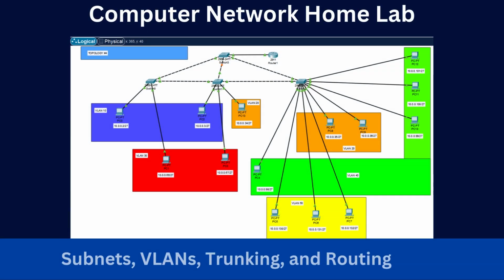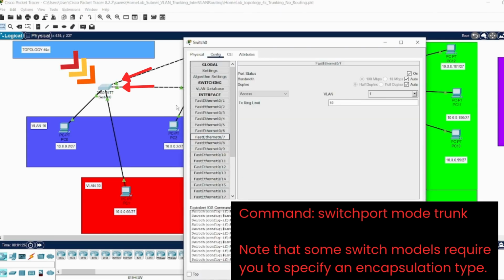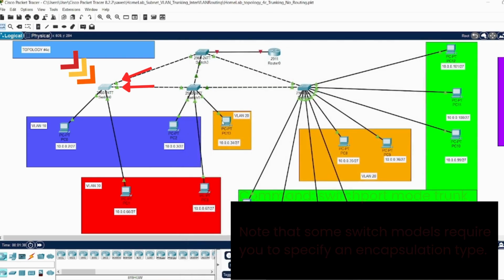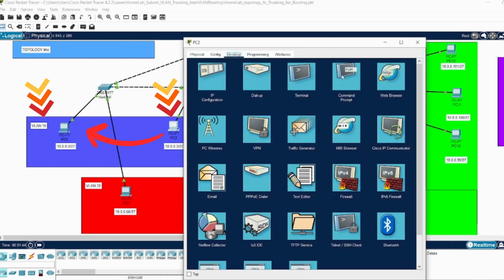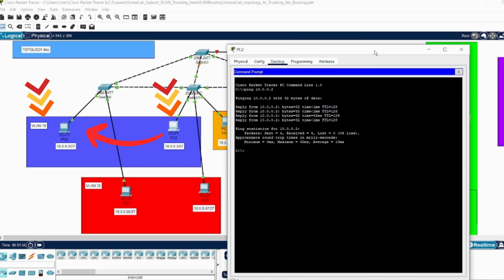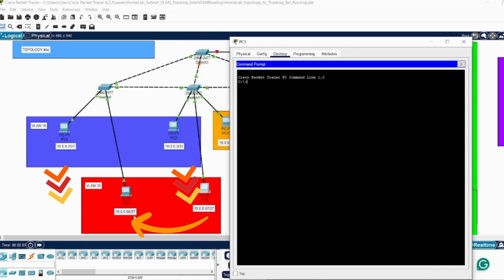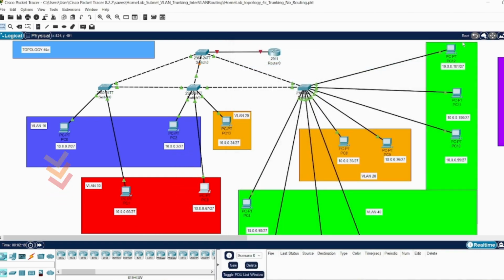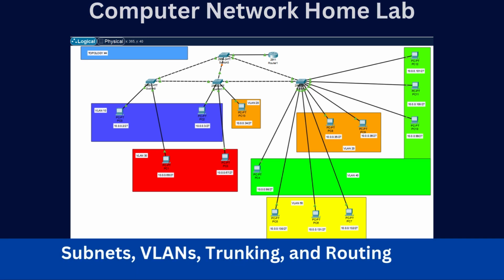Computer Networking Lab | VLAN | Ping Between PCs | Same VLAN | Different Switches | Trunking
In this video, I will evaluate the impact of trunking on a VLAN environment where PCs are on the same VLAN but connected to different network switches.

Example of Commands Issued on Each Switch:
Switch(config)# interface GigabitEthernet0/1
Switch(config-if)# switchport mode trunk some devices require encapsulation
Switch(config-if)# switchport trunk allowed vlan 10,20,30  # Example VLANs